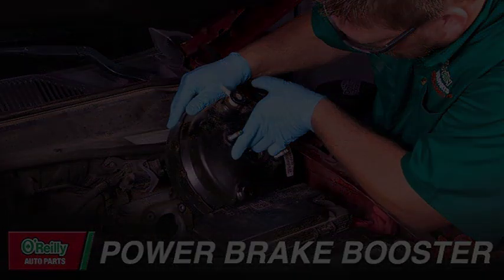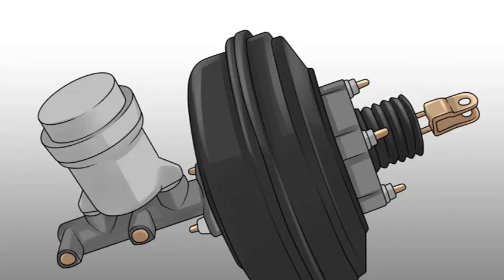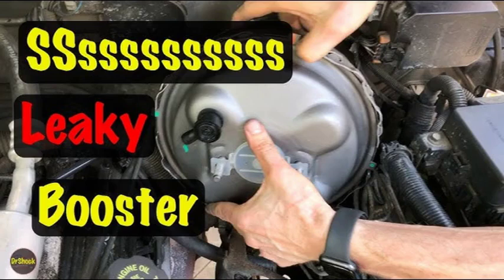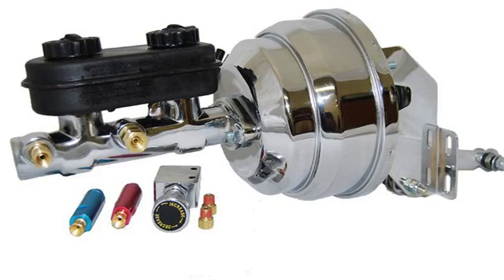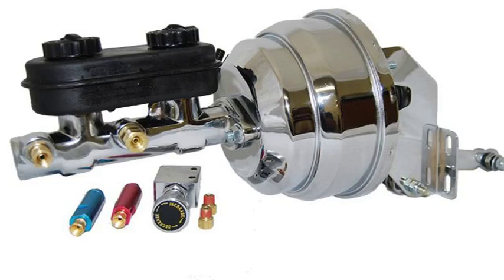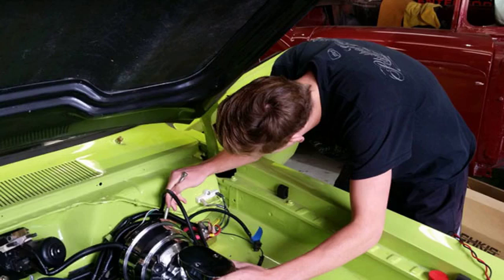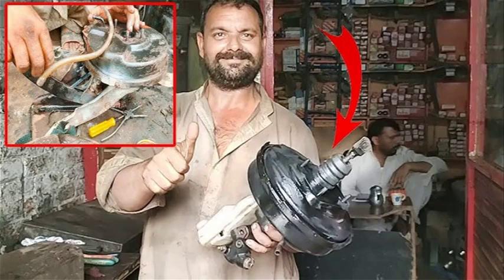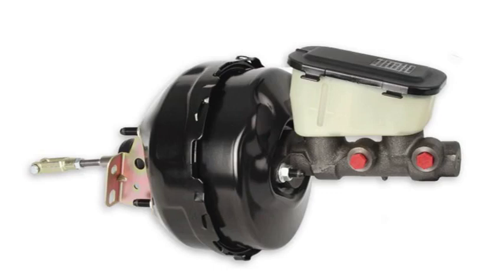How to repair a brake booster - Fiches Auto 24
Repairing a Brake Booster

How to repair a brake booster - Fiches Auto 24 In this video, we'll show you how to repair a brake booster on a car. This is a relatively simple repair that can be done with basic tools and knowledge. Here's what you'll need: A new brake booster A set of wrenches A socket set A screwdriver A pair of pliers A hammer A punch A rag Brake fluid Here's how to do it: Remove the old brake booster. Install the new brake booster. Bleed the brakes. We'll also show you how to troubleshoot common brake booster problems. Please consult a qualified mechanic before attempting any repairs.